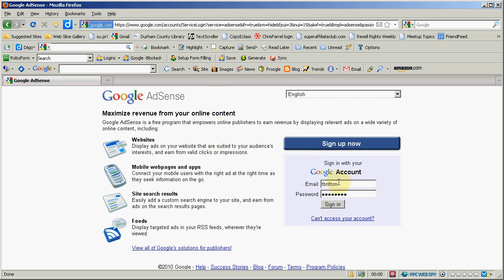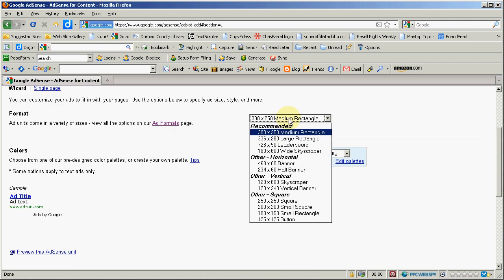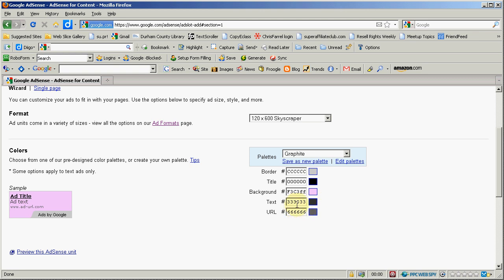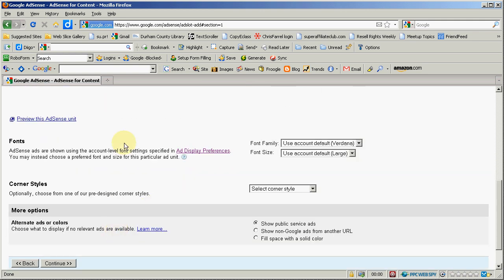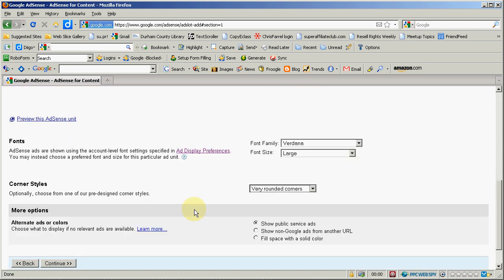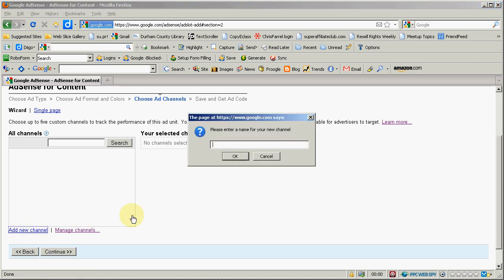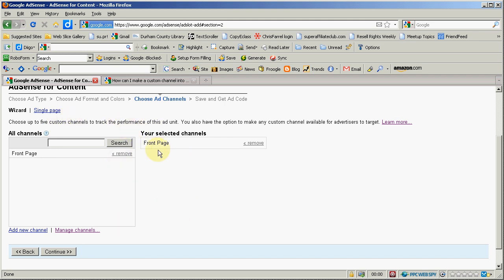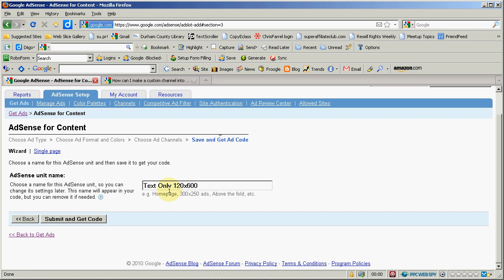Google Adsense Setup 1 - Text-Only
Like it, please! Adsense Setup Part 1 - How to create Google's AdSense ads. Covers logging-in and generating a Text-Only ad.